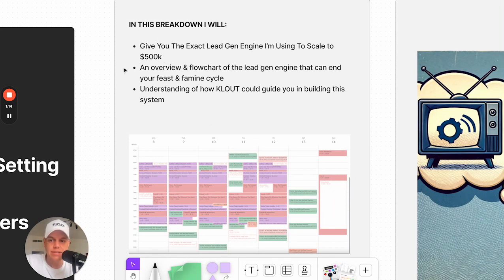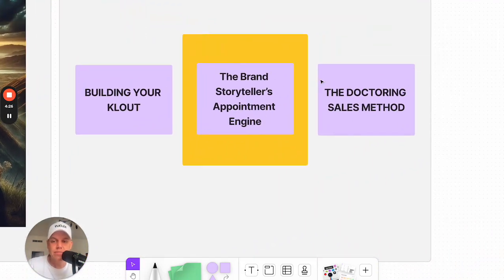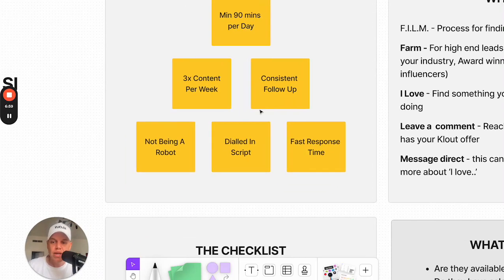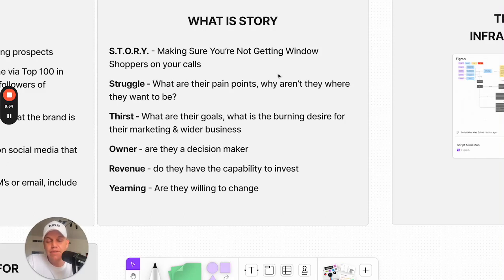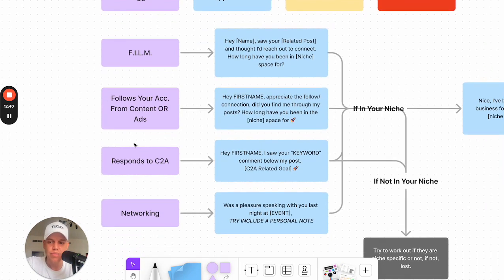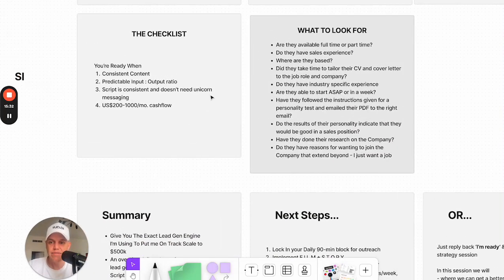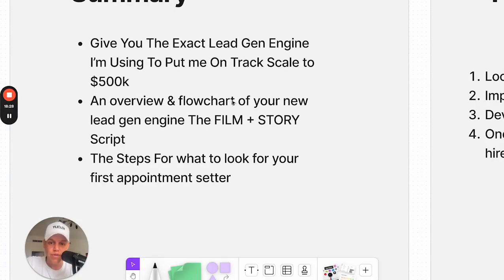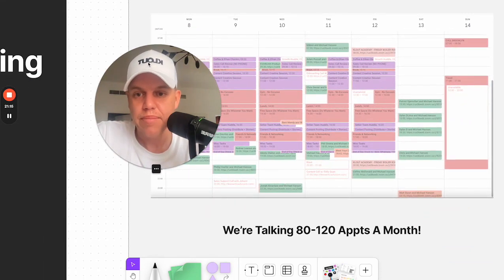The $50,000 Appointment Engine Explained For Filmmakers...